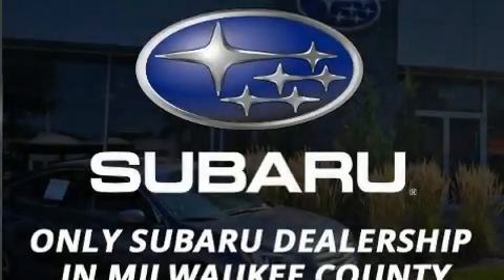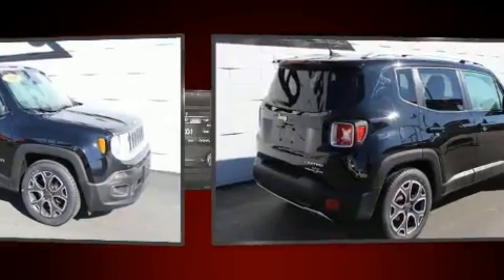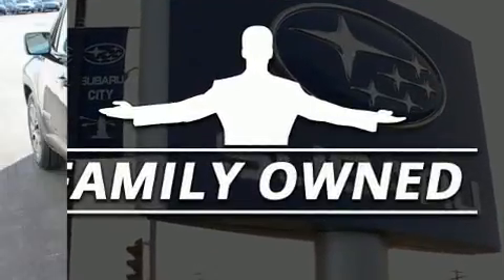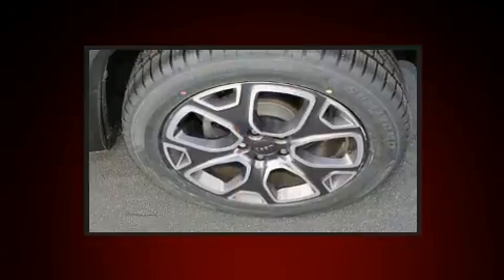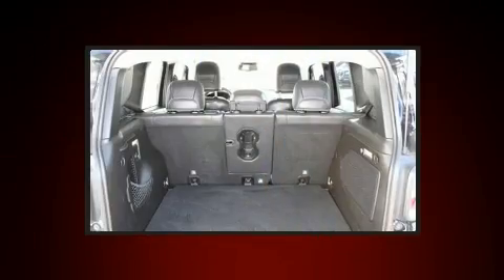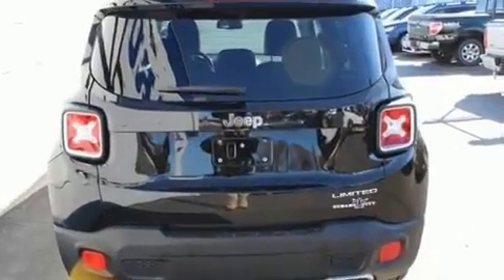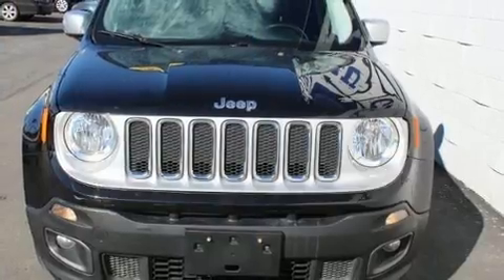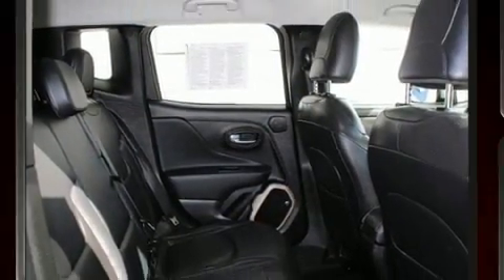2017 Jeep Renegade 2WD Limited in Milwaukee, WI 53221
Here's a great deal on a 2017 Jeep Renegade Smooth gearshifts are achieved thanks to the 2.4 liter 4 cylinder engine, and for added security, dynamic Stability Control supplements the drivetrain. Top features include cruise control, a trip computer, an automatic dimming rear-view mirror, tilt and telescoping steering wheel, rain sensing wipers, power windows, remote keyless entry, and much more. Features such as automatic climate control and leather upholstery prove that economical transportation does not need to be sparsely equipped. Jeep ensures the safety and security of its passengers with equipment such as: dual front impact airbags with occupant sensing airbag, head curtain airbags, traction control, brake assist, anti-whiplash front head restraints, a panic alarm, and 4 wheel disc brakes with ABS. It also arrives with a Carfax history report, providing you peace of mind with detailed information. Our team is professional, and we offer a no-pressure environment. They'll work with you to find the right vehicle at a price you can afford. We are here to help you.